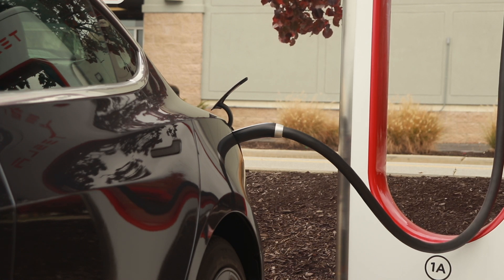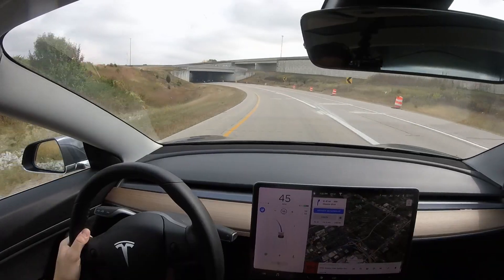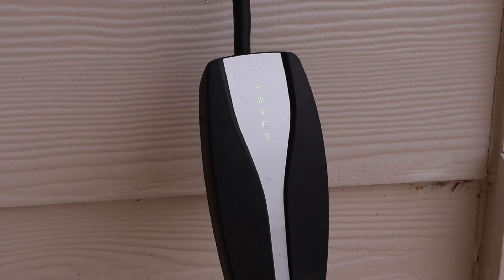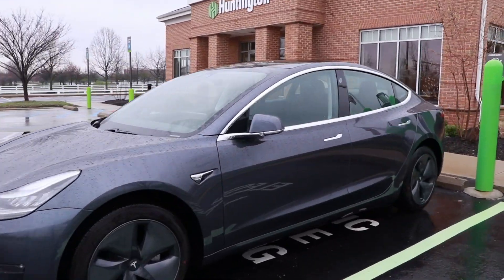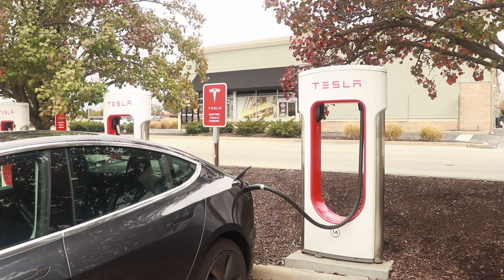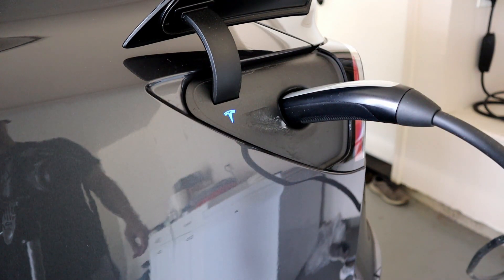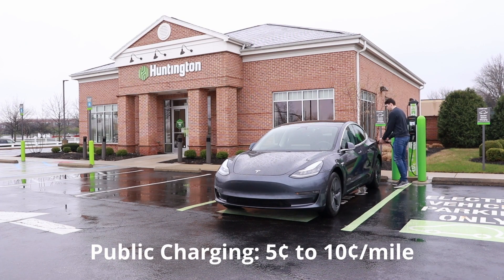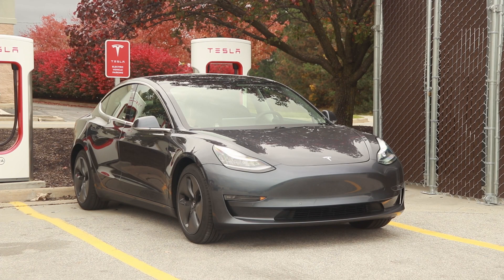How much does it cost to charge a Tesla?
0:00 Intro
1:03 Calculating Energy Used
1:44 Home Charging Cost
2:07 Public Charging Cost
2:50 Supercharging Cost
3:27 Comparing Options
5:21 Can you save money?
5:42 Outro